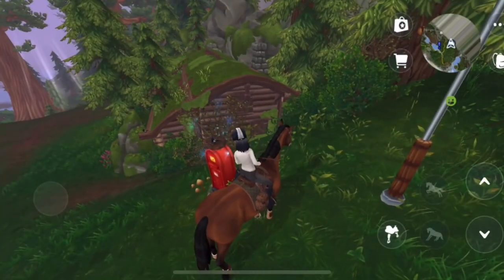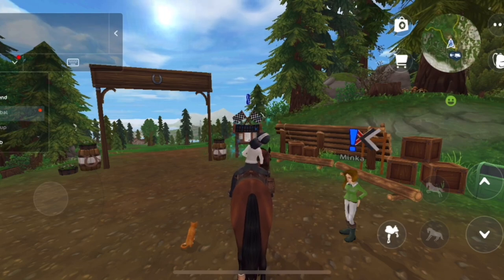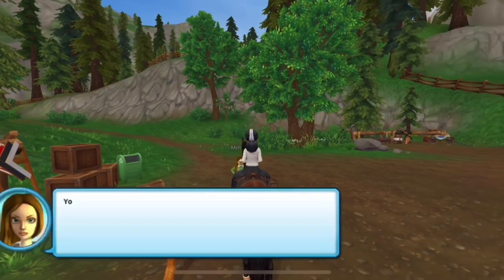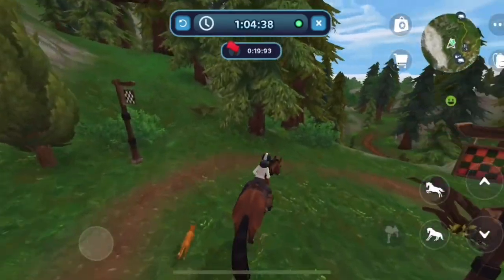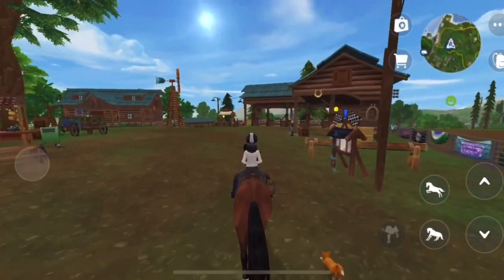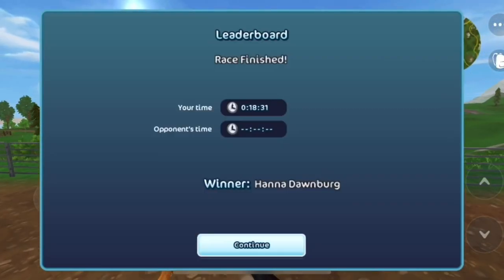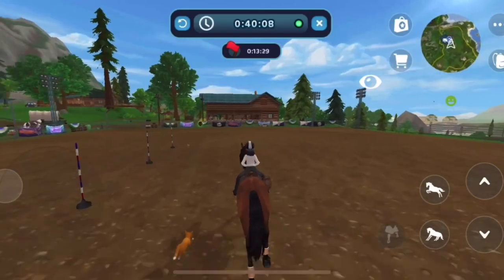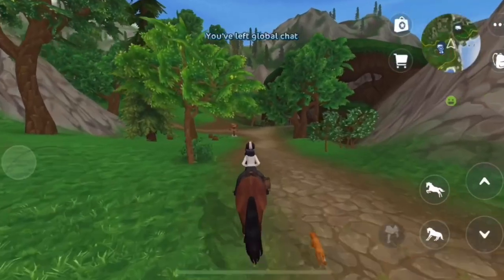STAR STABLE ONLINE 🐴 • Making a Training Route! (Part 3) 🏇 • Star Stable Mobile • SSO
Hi guys! 💖

Today I’m working on building a training route on Star Stable! I can only play on mobile, so you’ll get to watch me struggle this entire time 😅

This is part 3! I will have a playlist linked down bellow with all the parts, as well as in the endcard of the video! 😊

Do this training route with me, or relax and enjoy the chat while I train!